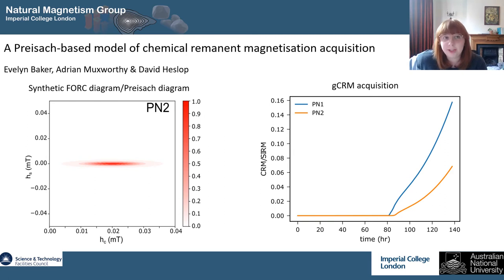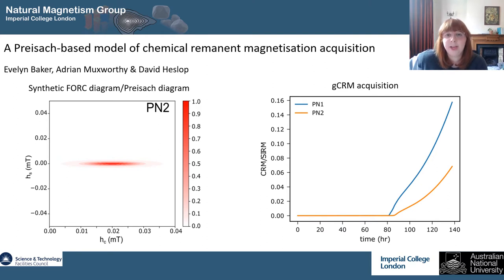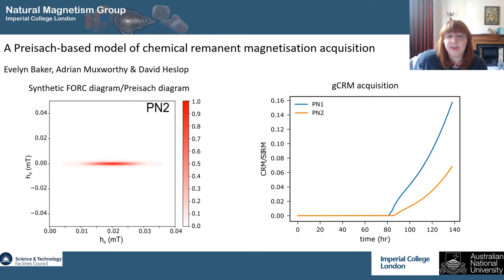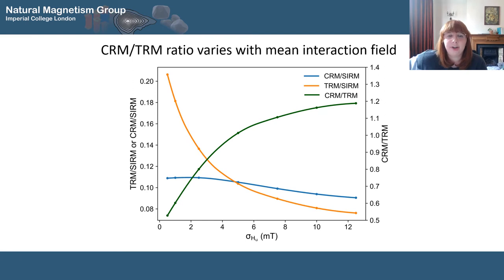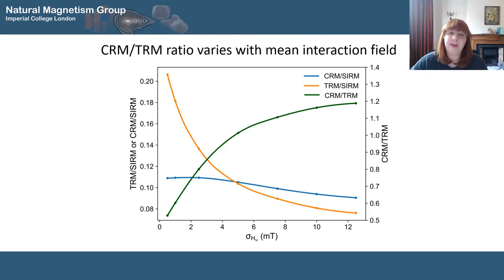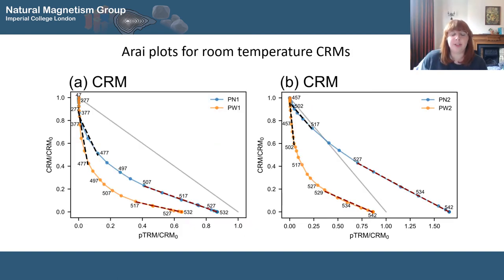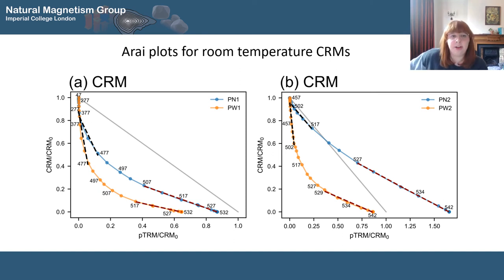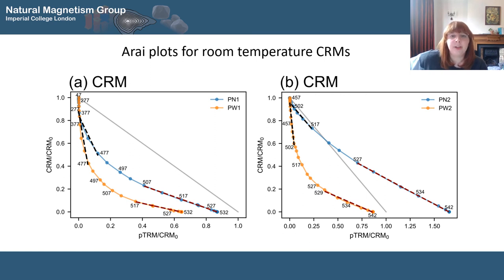Evelyn Baker: A Preisach-based Model of Chemical Remanent Magnetization Acquisition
12th IRM Conference on Rock Magnetism

Lightning Talk

Title: A Preisach-based Model of Chemical Remanent Magnetization Acquisition, Comparisons to Thermoremanent Magnetizations and Behavior During Thellier-type Paleointensity Determination

Authors: Evelyn Baker (1), Adrian R Muxworthy (1) & David Heslop (2)

Institutions:
(1)Imperial College London, Earth Science and Engineering, London, SW7, United Kingdom
(2)The Australian National University, Research School of Earth Sciences, Canberra, ACT, Australia

Abstract:
Chemical remanent magnetizations (CRM) are ubiquitous in nature, but are usually ‘unwanted’ and their magnetic remanence signals are often discarded. There is a need for a better understanding of CRM growth and how it contributes to paleointensity determination. Thermoremanence (TRM) acquisition has previously been successfully modelled using a thermally activated Preisach model and used to determine TRM paleointensity estimates, without the need to heat samples. Here we use a similar approach to model grain-growth CRM. It is based on interacting single-domain grains, including a solution to the relaxation time equation accounting for the effect of growth rate on blocking volume. We use this model to explore how CRM intensity varies as a function of growth rate and when varying the input Preisach distribution. We also make comparisons to TRMs and model CRM behavior during Thellier-type paleointensity determination.